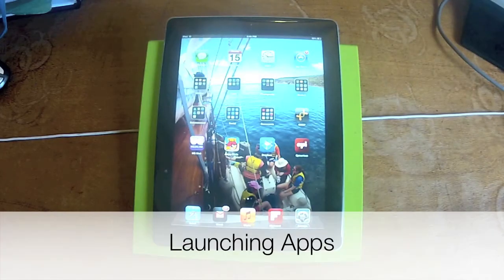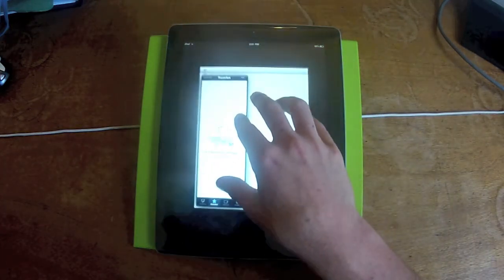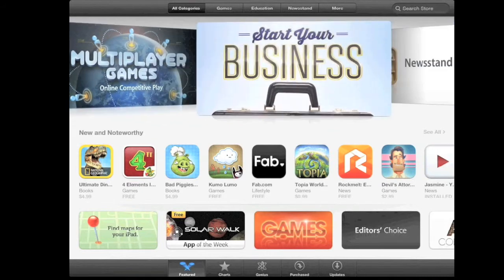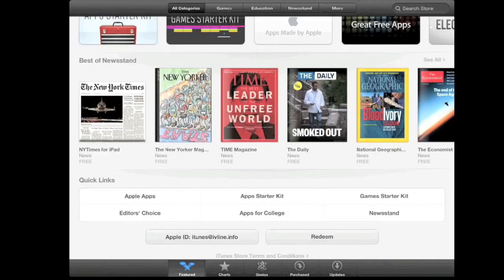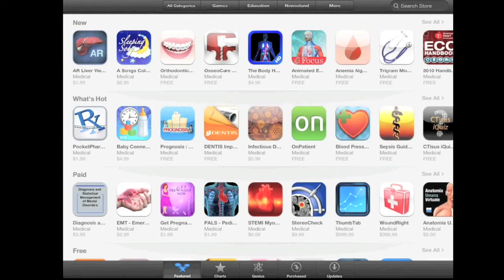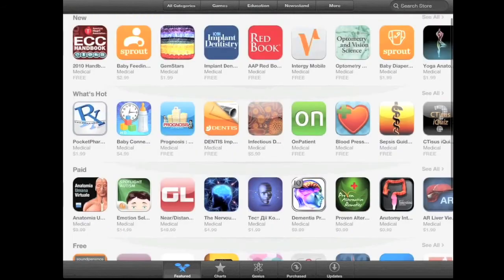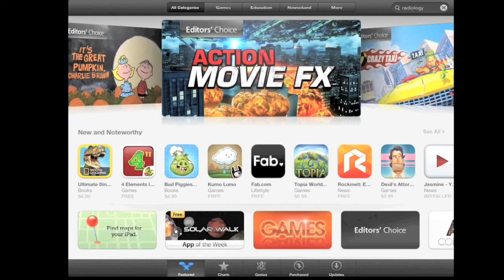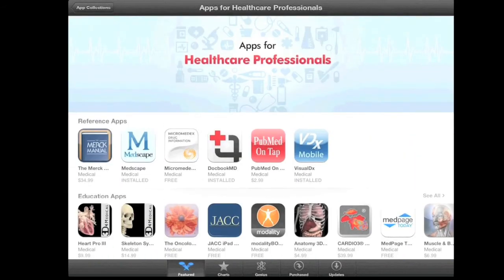Pimp my iPad 003 - Apps Galore: How to find & use apps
In this episode we take a look at how to find the apps we are after quickly (especially good quality medical apps), how we can launch apps, how we can delete them and how we can update them.

Several methods we cover for finding apps include;
- appstore
- Discovr
- iMedicalApps
- Lifeinthefastlane.com Tech Thursdays
- Apps gone free
and more

In the next episode we look at ways of organising your apps and webclips into folders, sharing your music and video library around the house, and sharing your iPad with family members.

As always for more details on each episode go to the Pimp my iPad series on Lifeinthefastlane.com